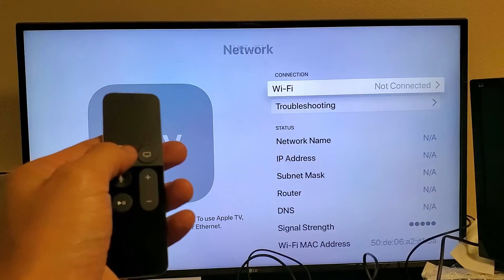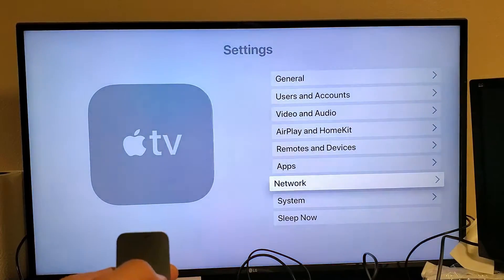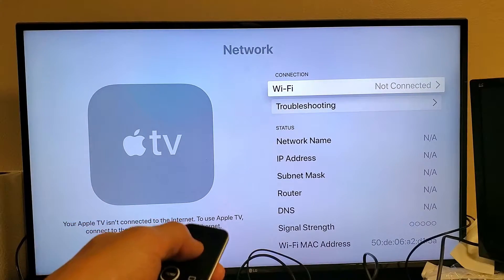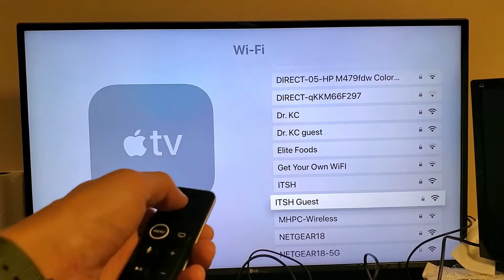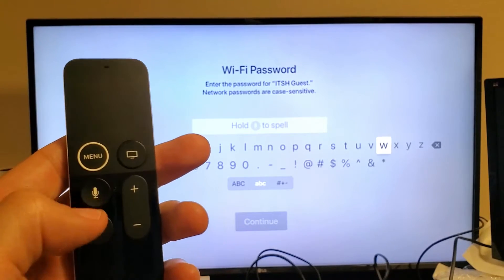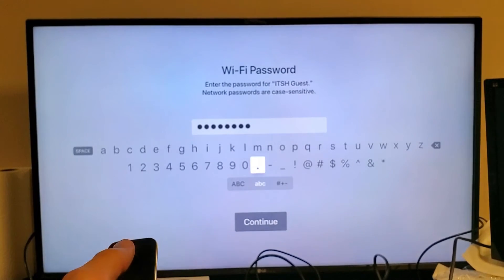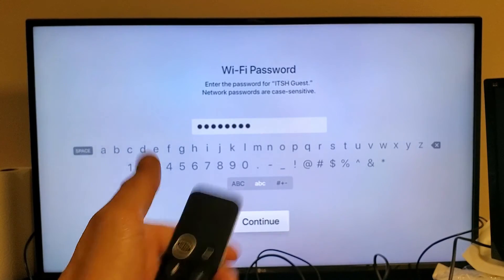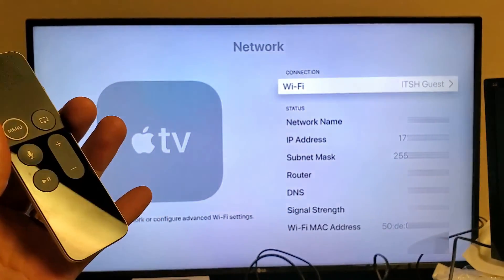All Apple TVs: How to Connect to Wifi Network (Step by Step)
I show you how to connect to a wifi network on any Apple TV.  This goes for Apple TV 1st generation, 2nd, 3rd, 4th and Apple TV 4K.